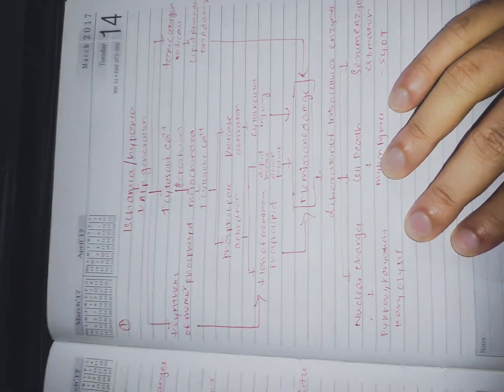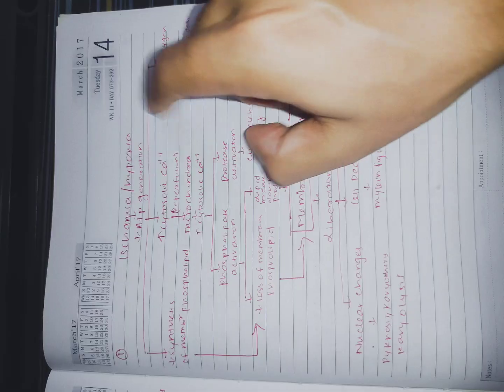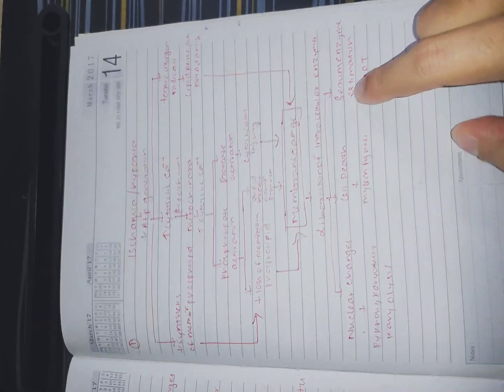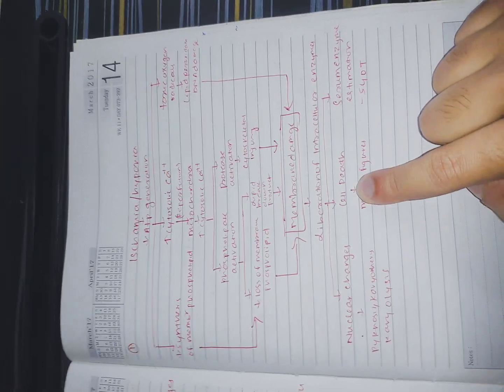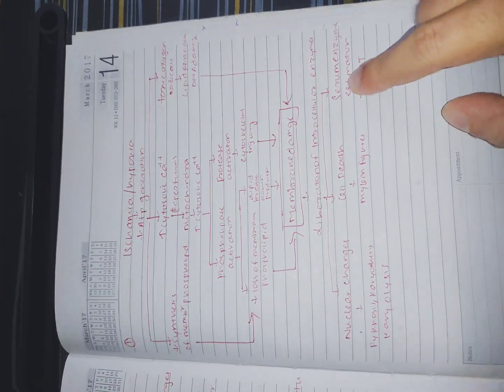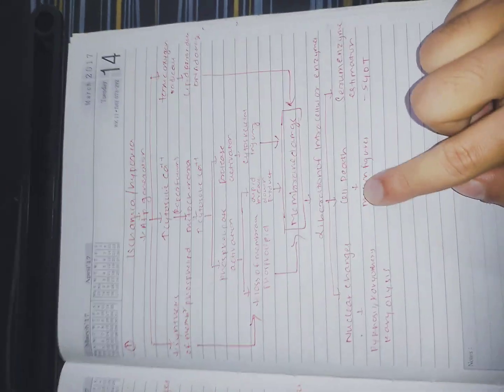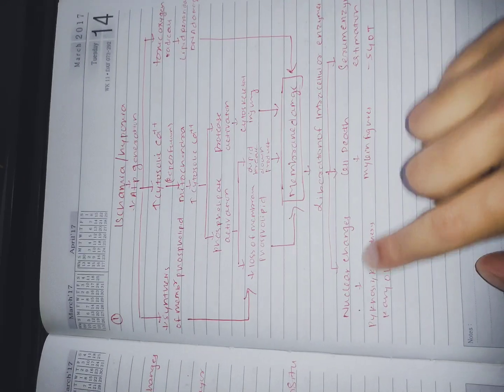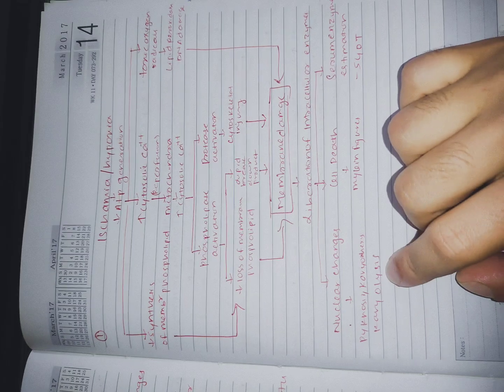cell injury part 3